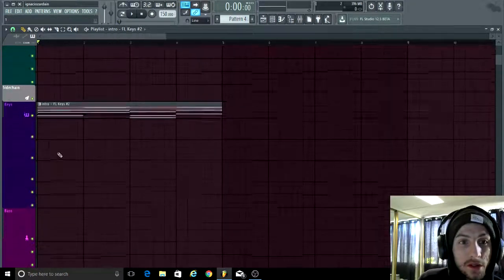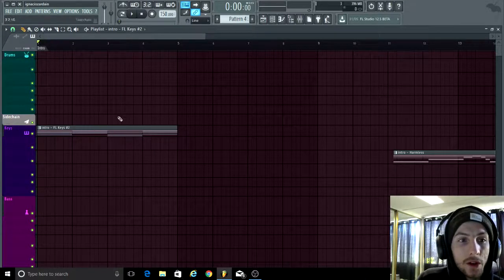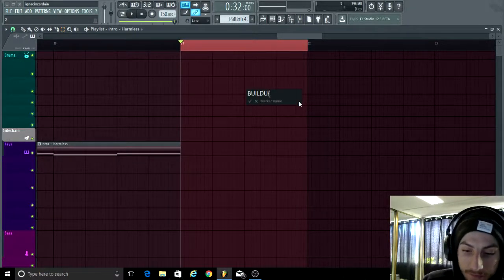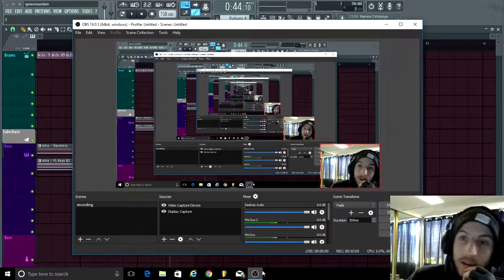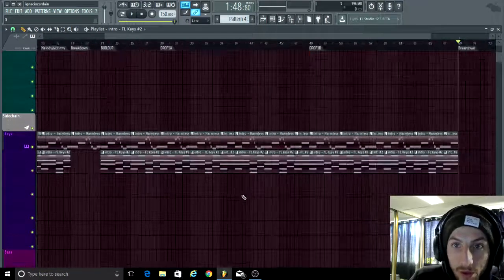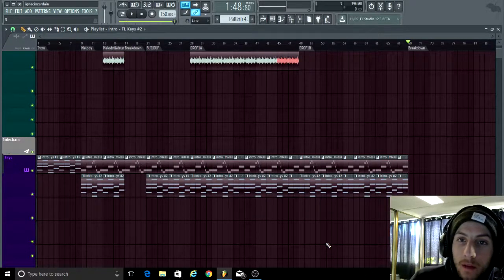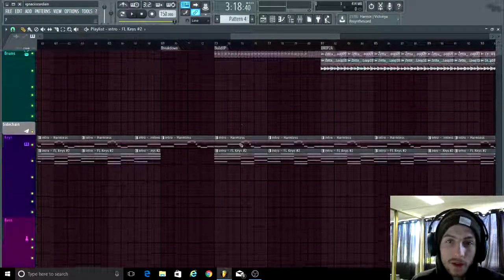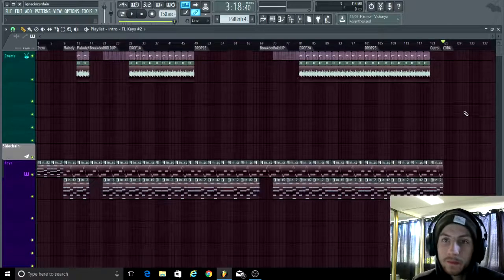How To Structure A Dubstep Song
```````````````````READ DESC``````````````````````````

A subscriber asked me for this video. So here you are :)

A very common way to structure a dubstep track ! This works for all music and at all BPM's. I know i had alot of trouble with this when i first started so i hope this clears the water for any new producers!

Please excuse the ending my nan just decides to barge in hhahahah!